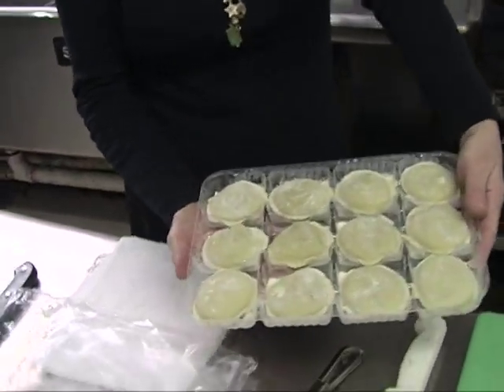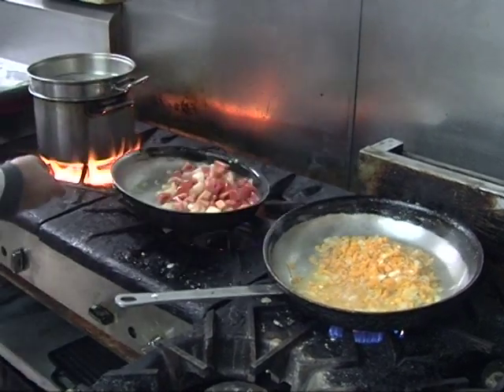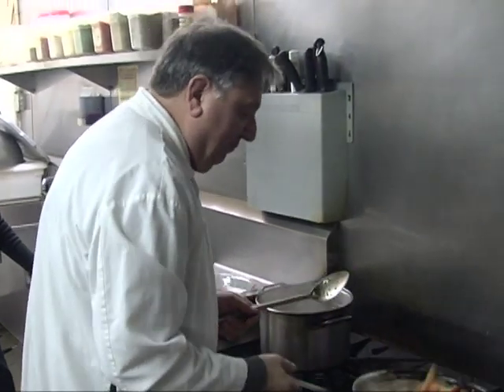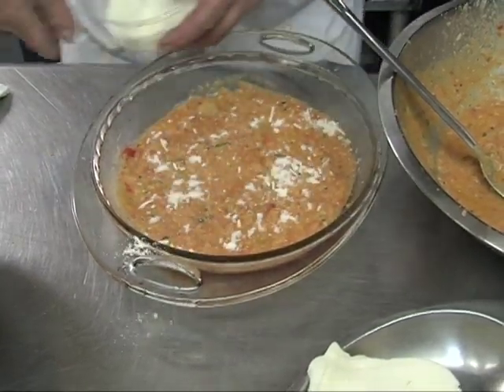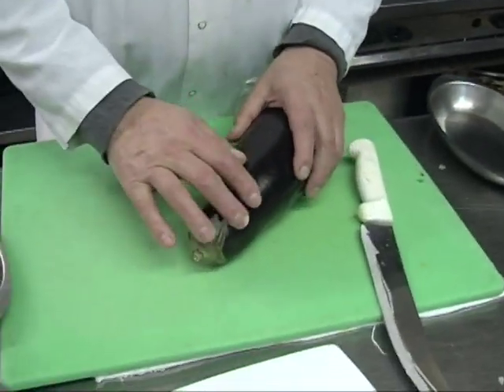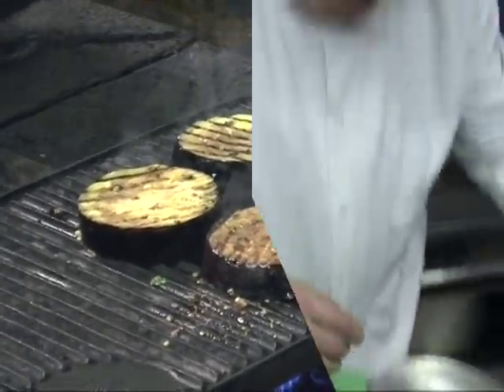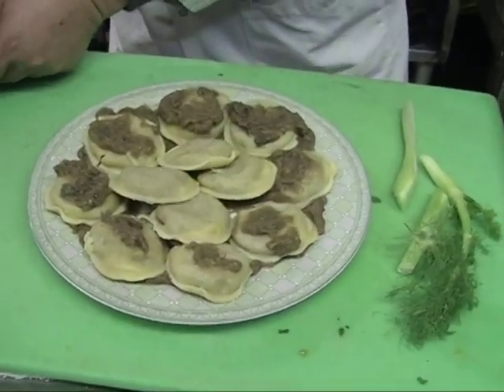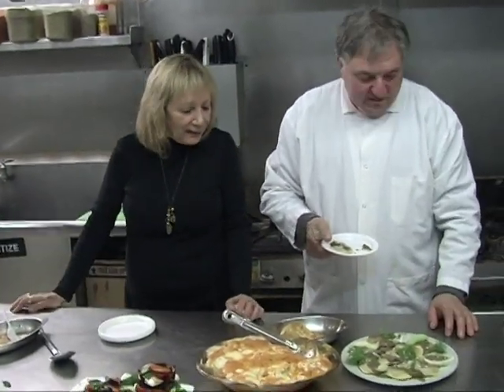Cooking Shows "We Cook TV' Eat My Pasta 62- Baked Ravioli and Fresh Tomato Sauce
A perfect meal, fresh made salad and baked pasta with house made tomato sauce